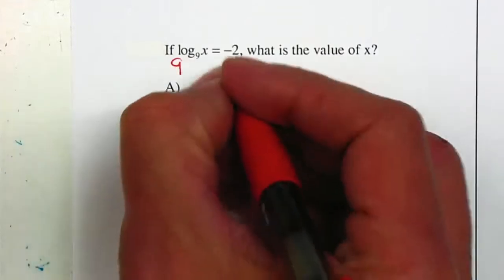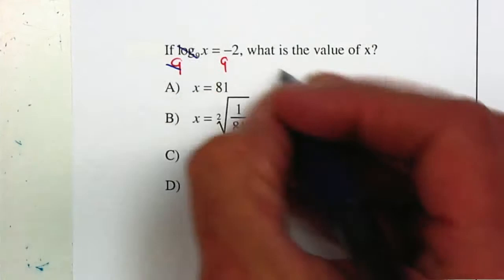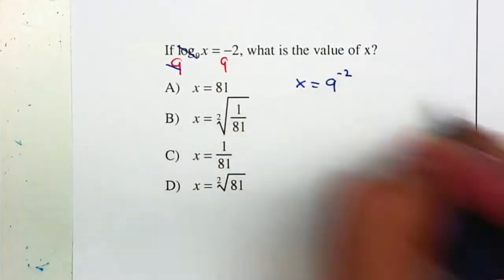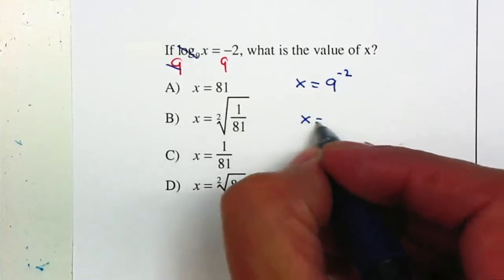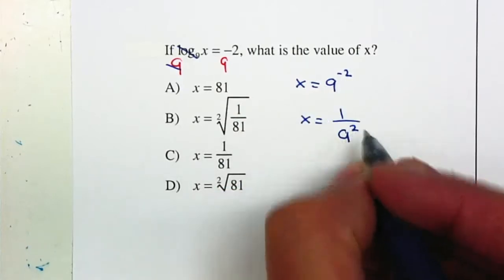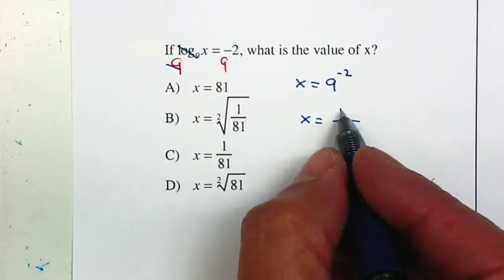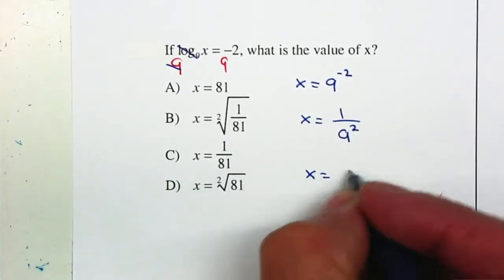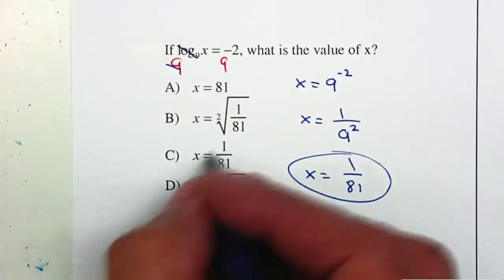P26 - Alg2 Unit 8 - Solve Logarithmic Equations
P28 - Alg2 Unit 8 - Solve Logarithmic Equations